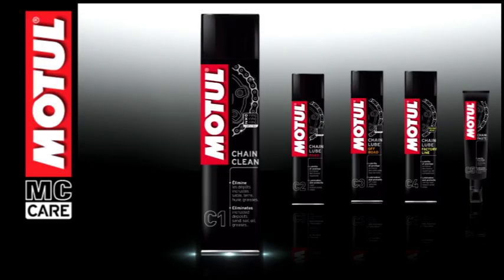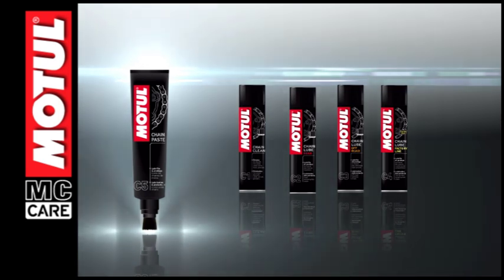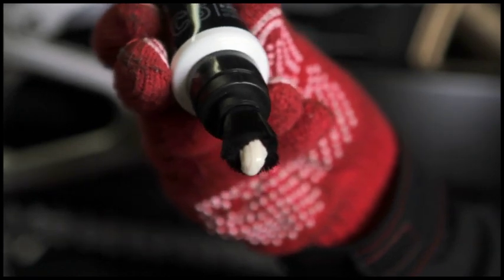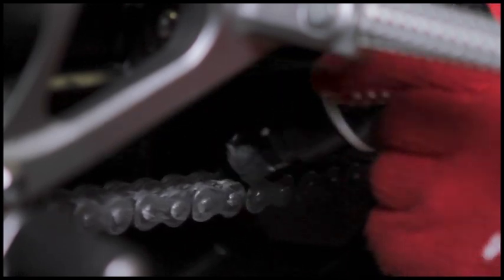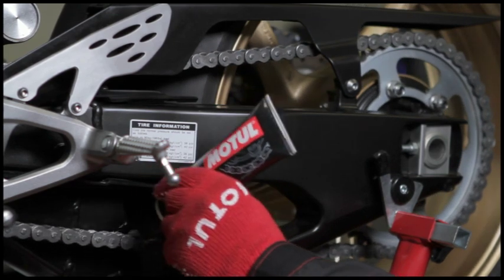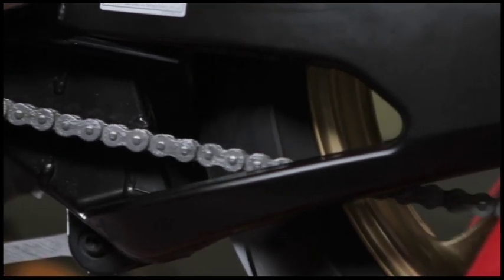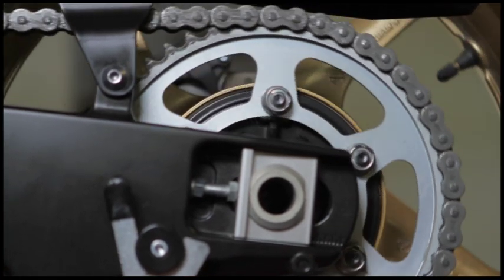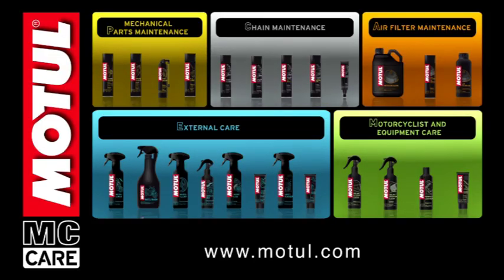Motul - MC Care range - Chain Paste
White lubricating paste with brush applicator tip specially designed to lubricate all chains of road bikes and karts.